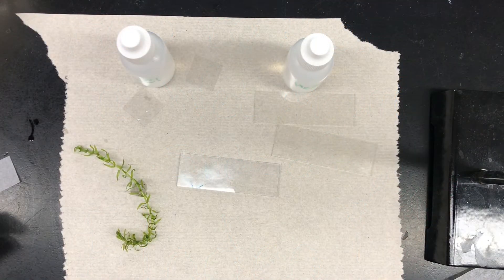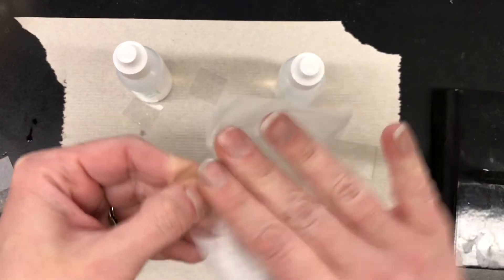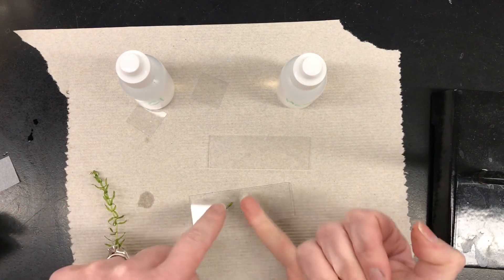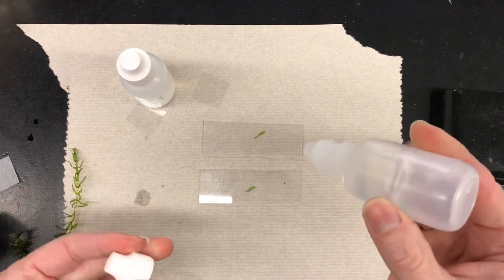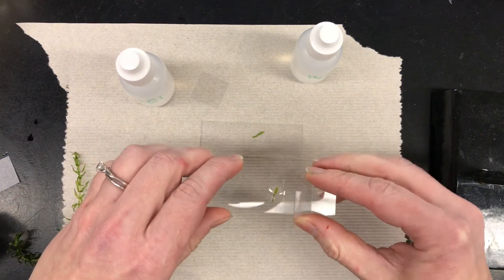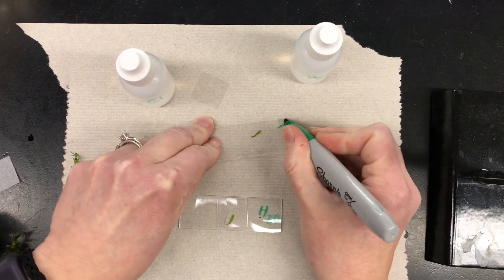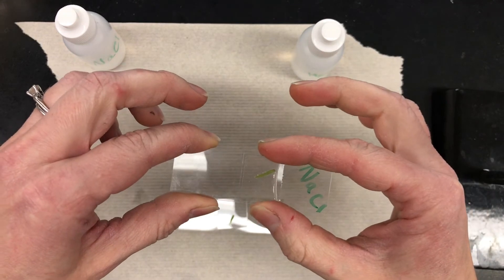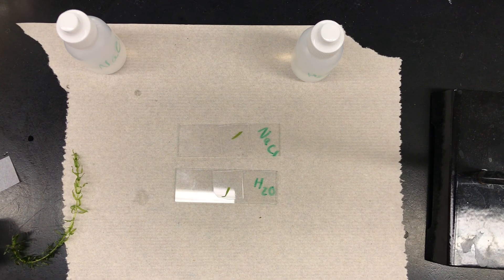How to Make a Wet Mount Slide of Elodea in Salt and Fresh Water